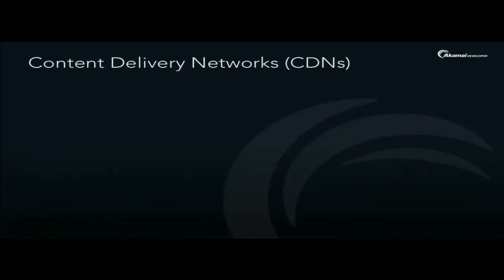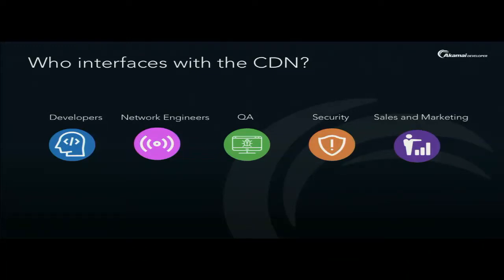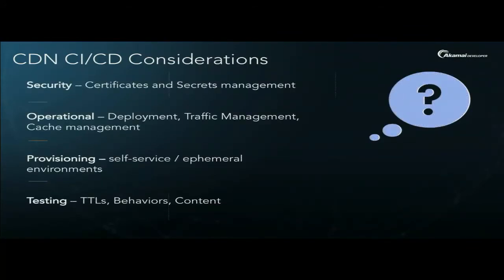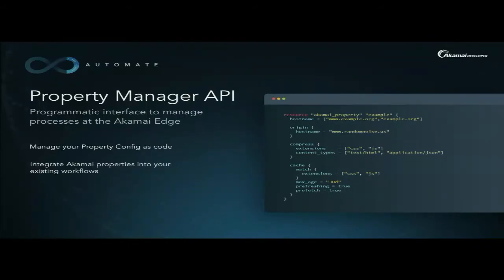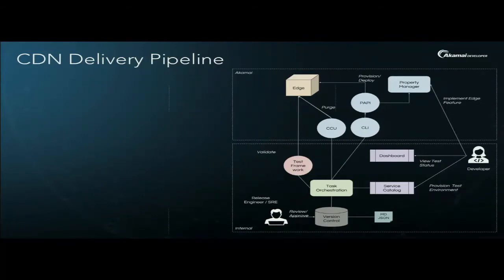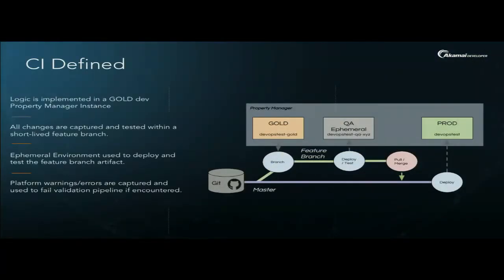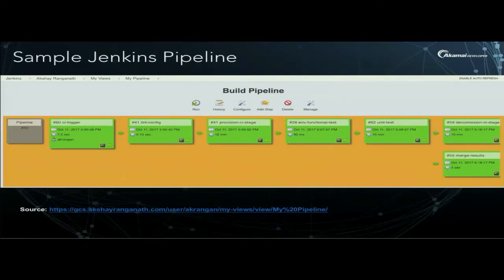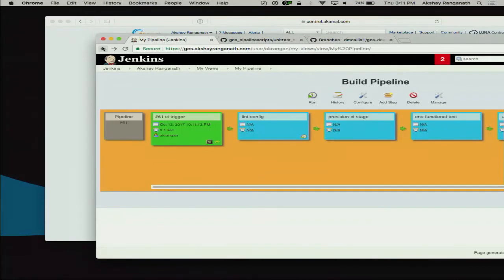CI/CD Patterns Using Akamai's OpenAPI Framework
Over the past year, numerous different tools and APIs have been released by Akamai on developer.akamai.com. But one thing customers continue to ask for is a clear reference architecture that demonstrates how the different API solutions fit together to form a CI/CD pipeline for DevOps. In this session, we'll present a typical user scenario where Akamai is being integrated into the existing CI/CD pipeline. We'll show you how to use the Akamai CLI, an orchestration tool like Jenkins, and a unit-testing tool like Python-unittest to create a master/gold configuration, use orchestration to pull down new versions of the gold config, build ephemeral developer environments, merge changes back to the gold config, and integrate basic functional tests into the configs to detect broken builds on the Akamai staging environment.